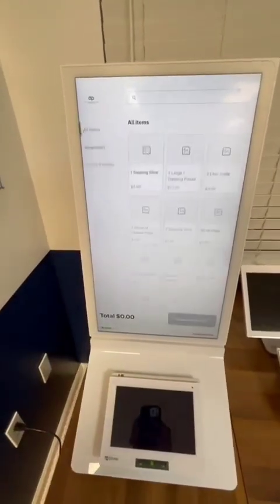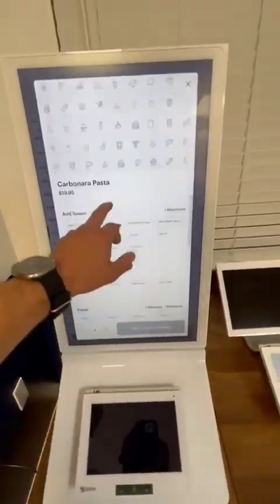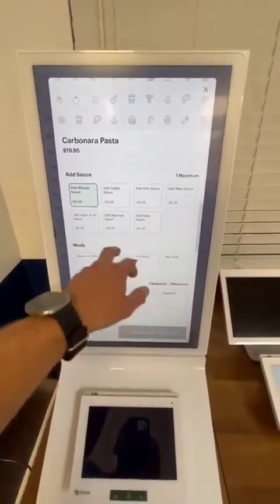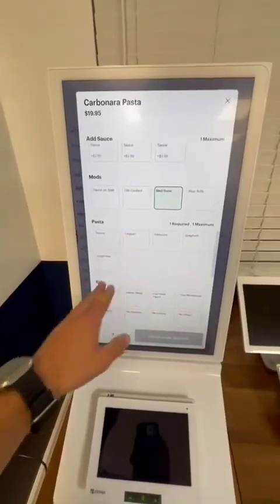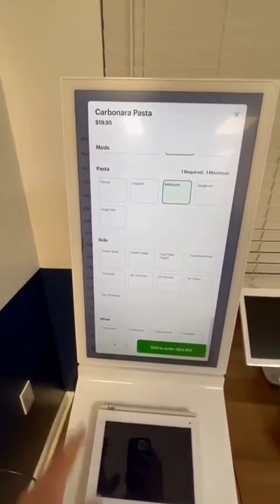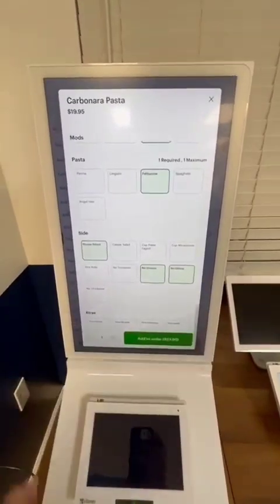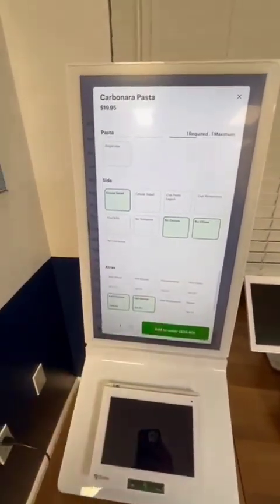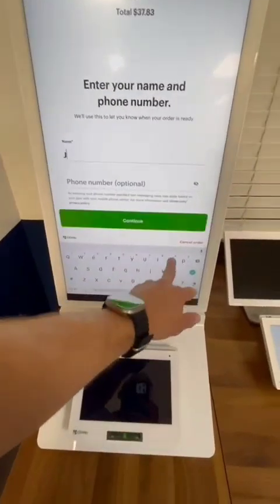Customize Your Clover Kiosk Like a Pro! Clover Kiosk | Self Ordering Kiosk | Self Service Kiosk |POS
Customize Your Clover Kiosk Like a Pro!

Want a self-ordering system that fits your business perfectly?

With the Clover Kiosk, you can personalize everything — from product categories and images to modifiers, pricing, and workflows.

Create a smooth and branded experience for your customers, whether you run a fast food joint, coffee shop, or food truck!

Watch how easy it is to program your kiosk and boost efficiency like never before.

Ready to upgrade your ordering system?

💡 Boost efficiency, reduce wait times, and enhance customer satisfaction! 📲

Upgrade your business with Clover Kiosk and make ordering more efficient! 🚀